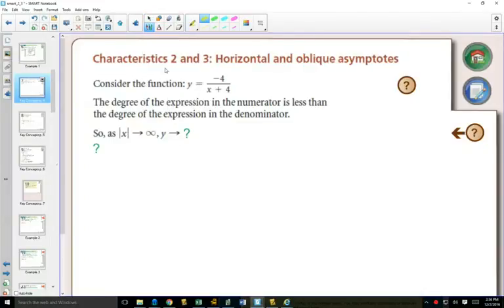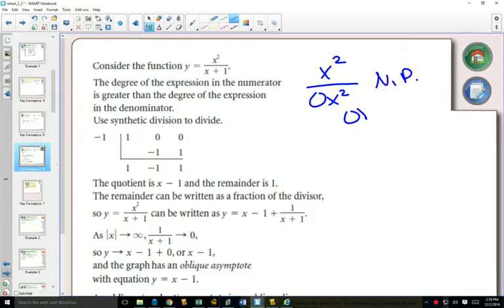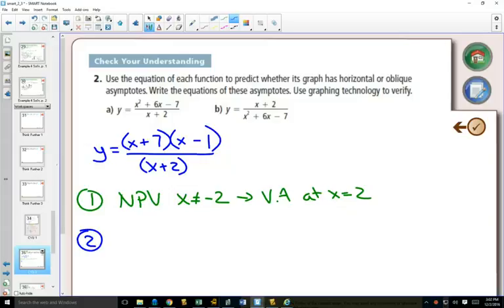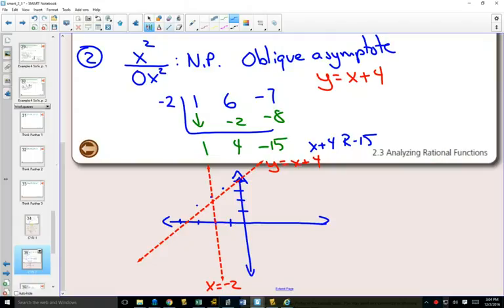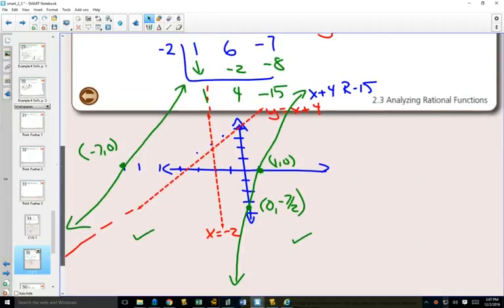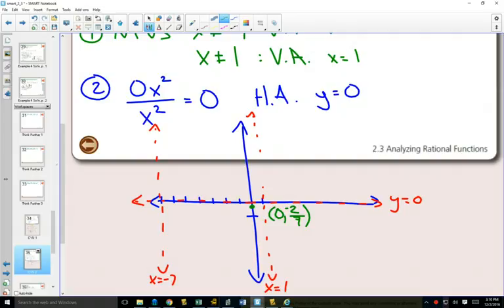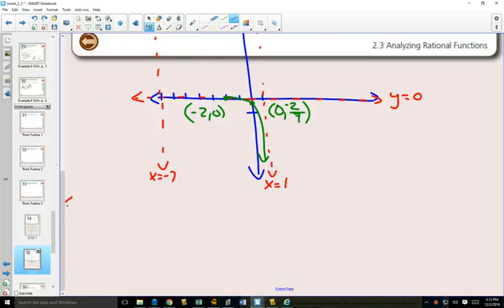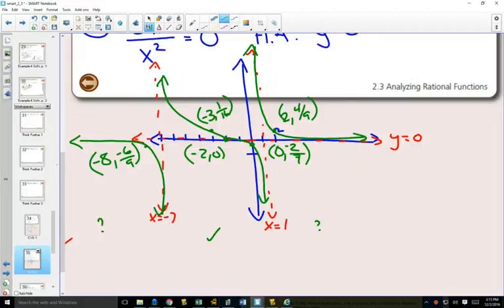40SP 2 3 Example 2